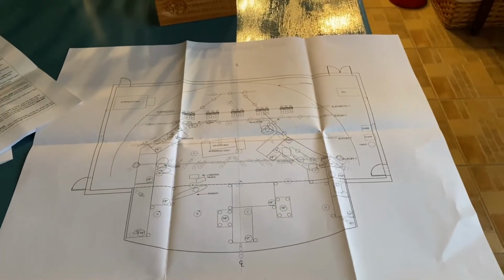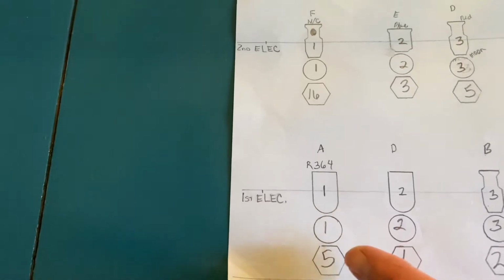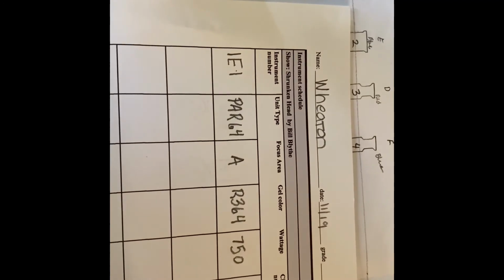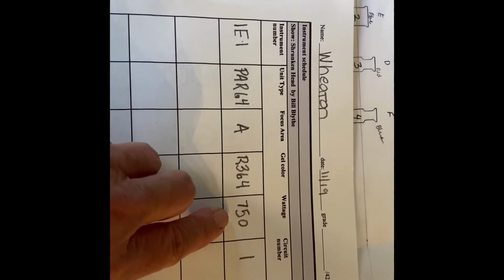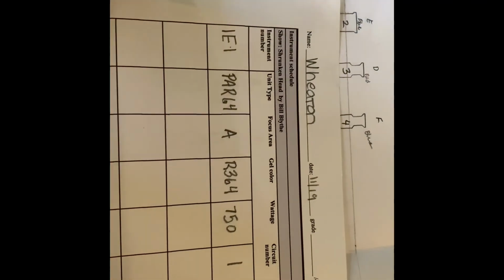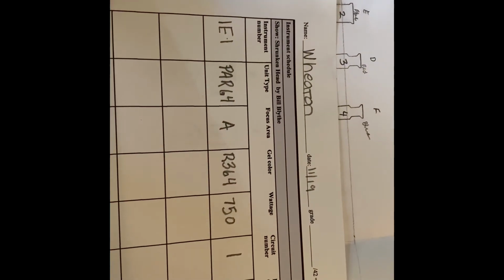Create an instrument schedule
Students will create an instrument schedule from their lighting plots